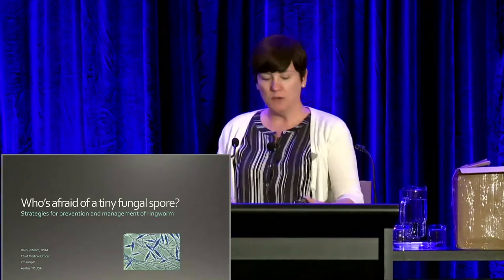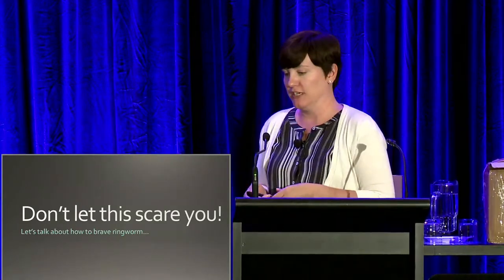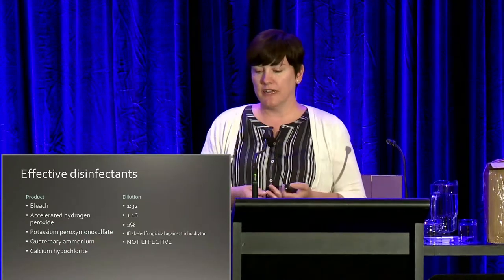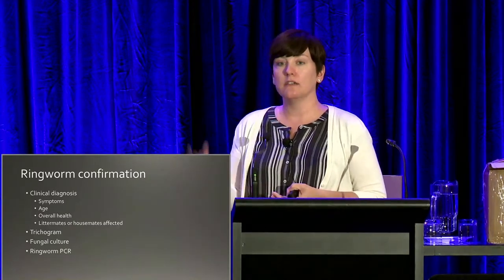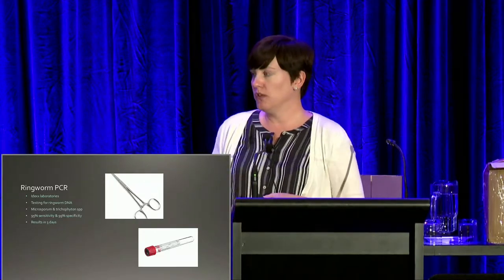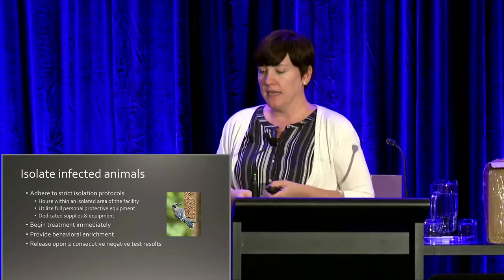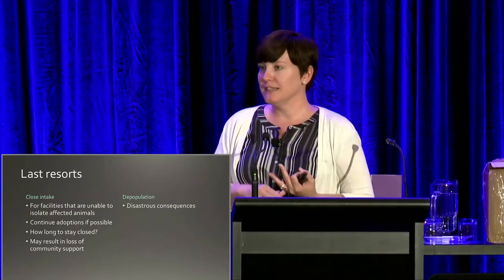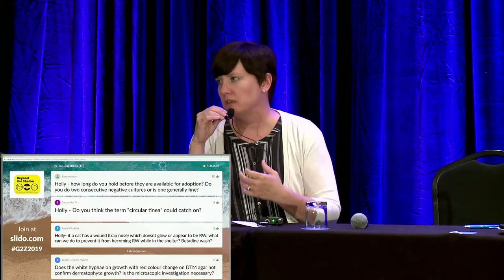G2Z2019 Dr Holly Putnam - Who's afraid of a tiny fungal spore?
Dare we utter the dreaded R word? Considering its infectious nature, long incubation period and zoonotic potential, being forbidden to say “ringworm” aloud may be the case for some organizations. Ringworm has long been considered a nightmare in shelter settings resulting in euthanasia, facility shut downs and potentially disastrous public relations consequences. However, with the right practices and tools in place, ringworm is not as scary as you think. This seminar will delve into the latest recommendations for diagnostics, treatment,
management and prevention techniques in order to help prevent you from breaking out into a sweat the next time someone utters the R word.